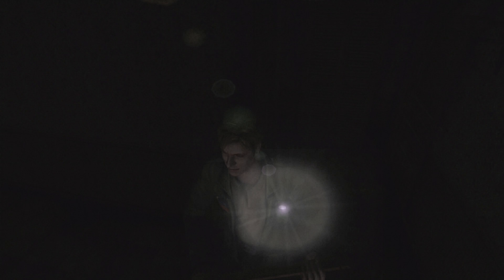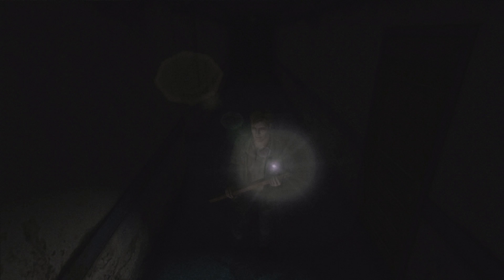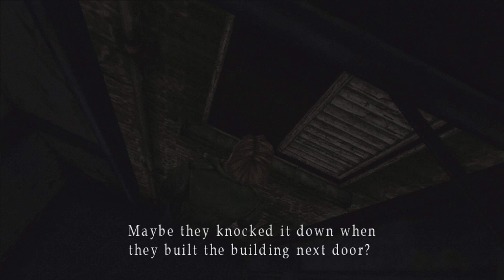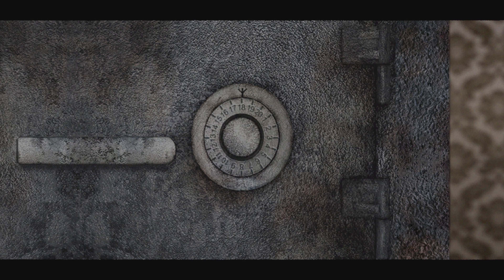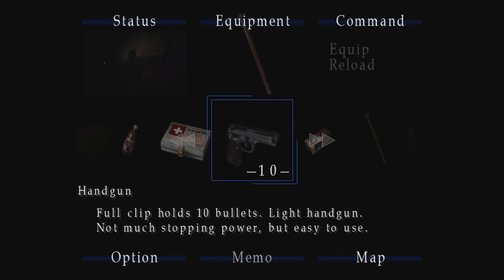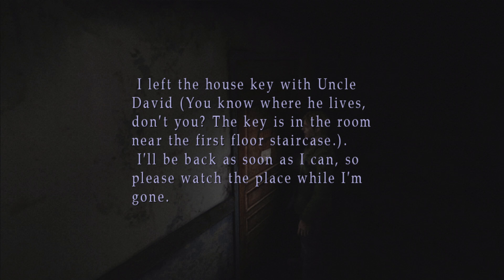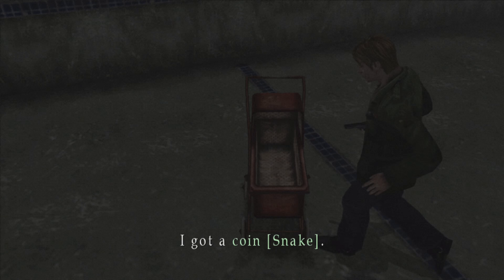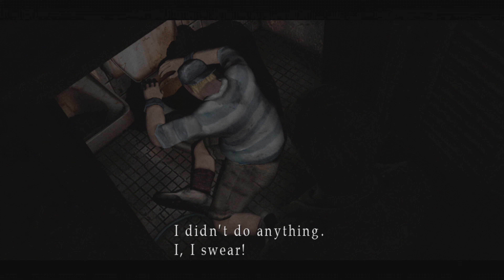Silent Hill 2 Part 3: Meeting Eddie (Xbox One X Lets Play)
Bond continues through the apartment building and manages to find another human being!